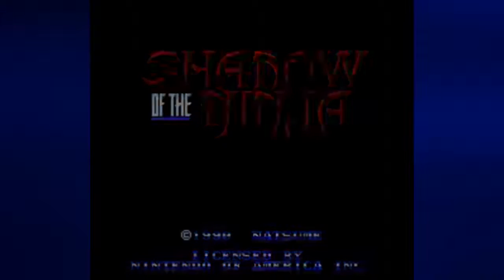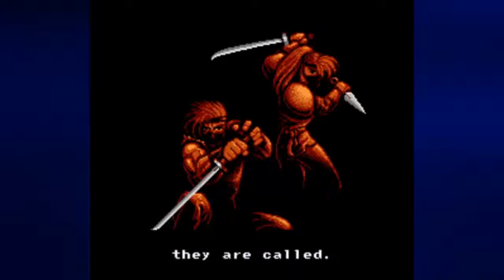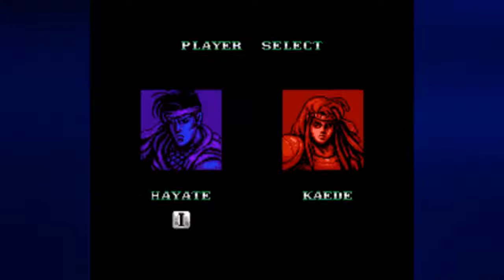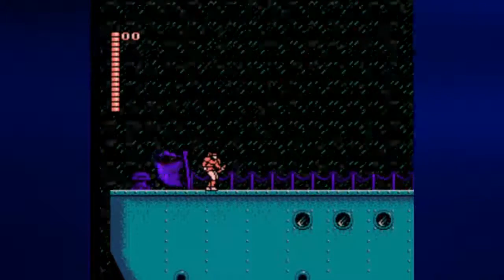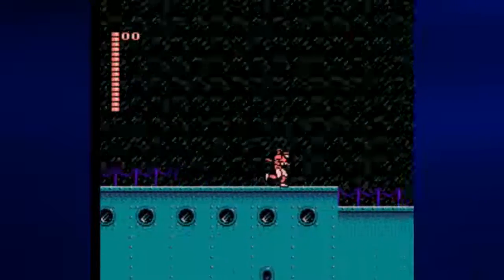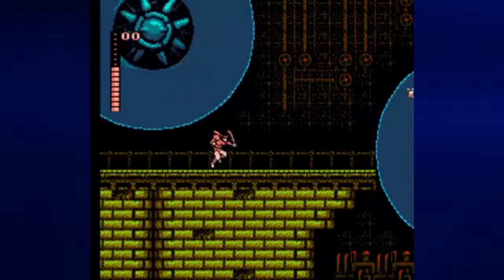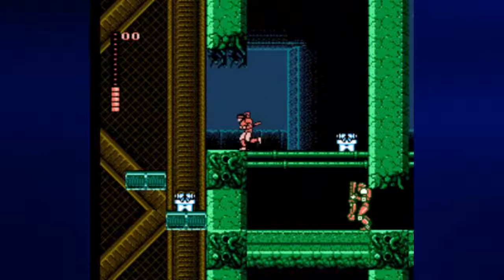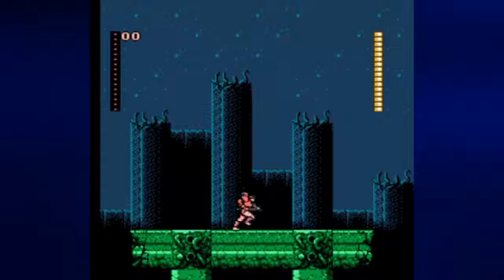Let's Play Shadow of the Ninja, Part 1: America Under Siege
Also known as Blue Shadow in Europe and Australia. It's the year 2029, and America is under the brutal dictatorship of Emperor Garuda. Time to take him down...with ninjas.